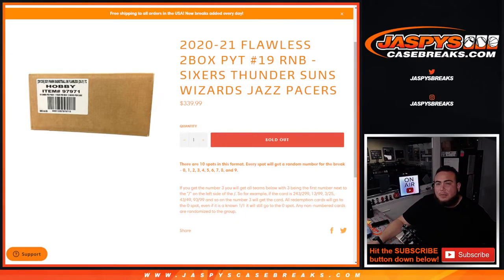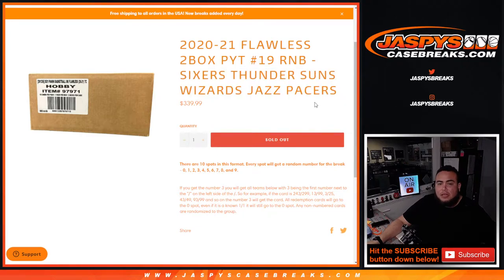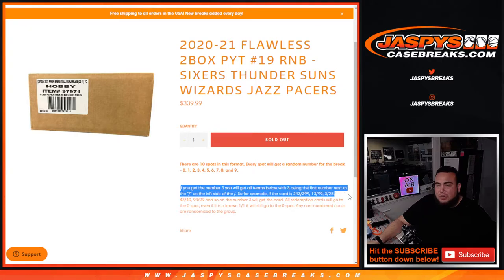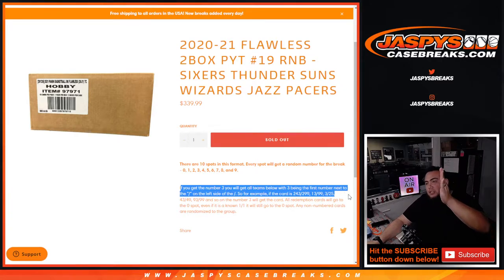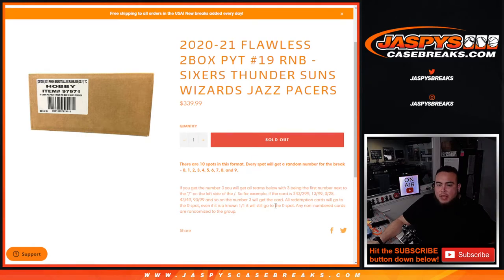Fri. 3/4/22 - 2020-21 Flawless 2Box PYT #19 RNB - SIXERS THUNDER SUNS WIZARDS JAZZ PACERS